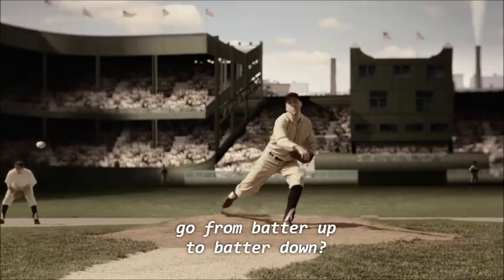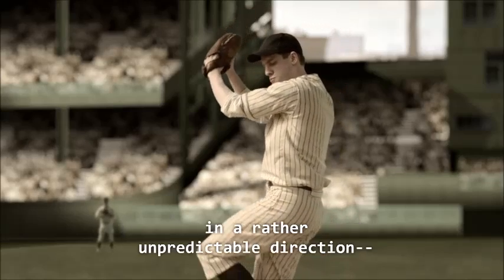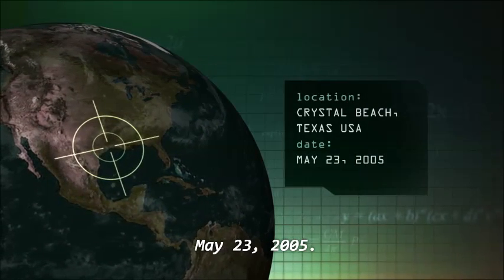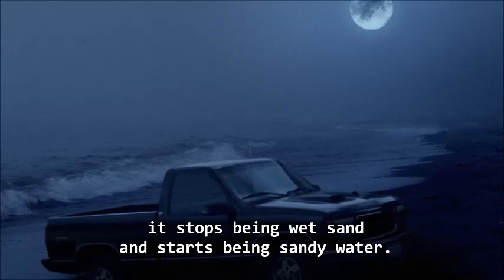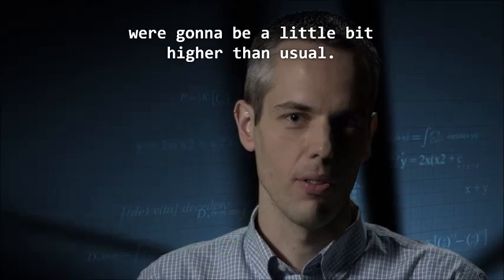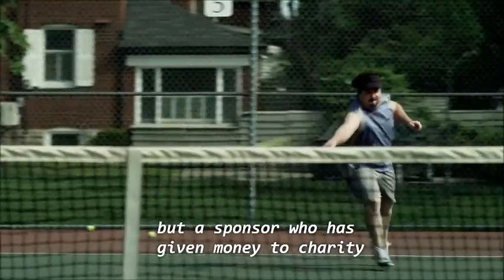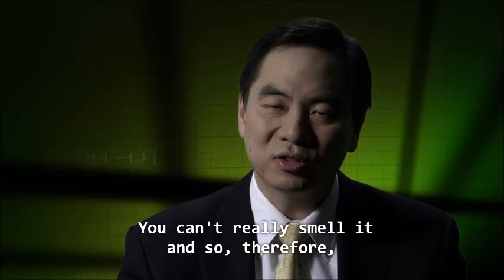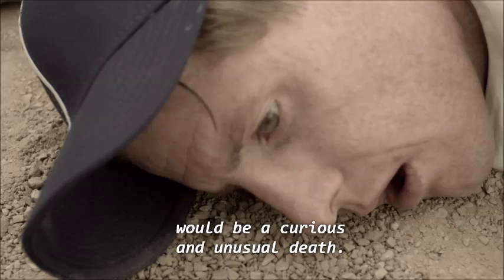Curious and unusual deaths